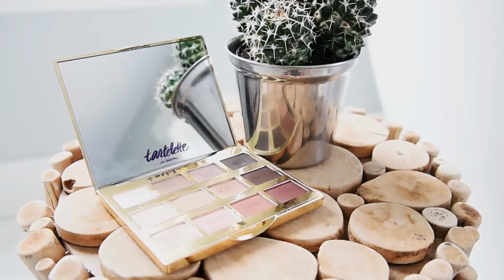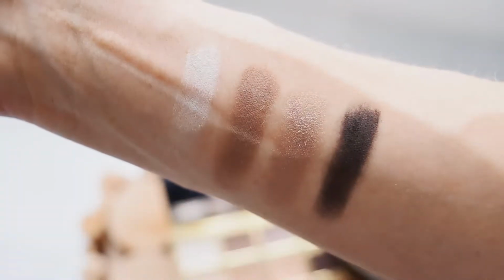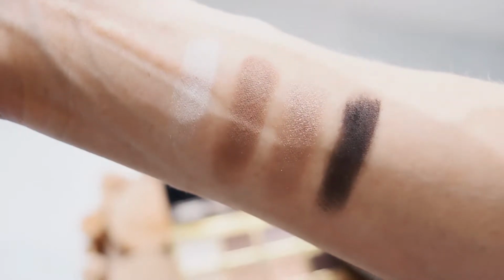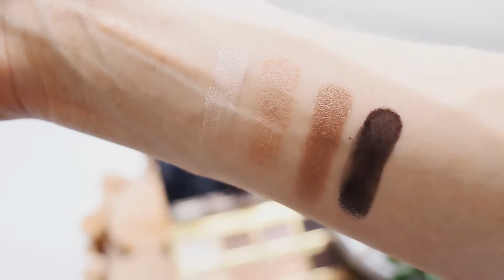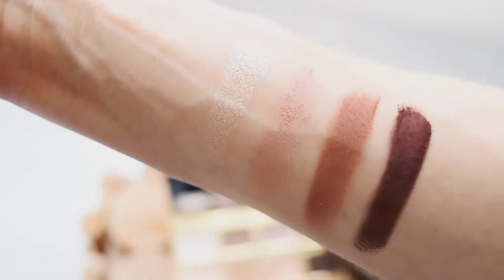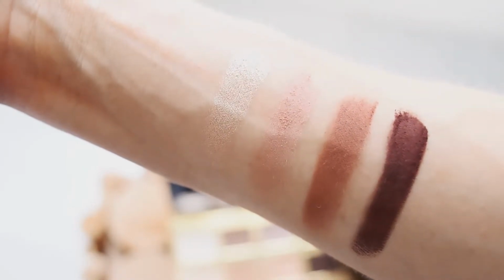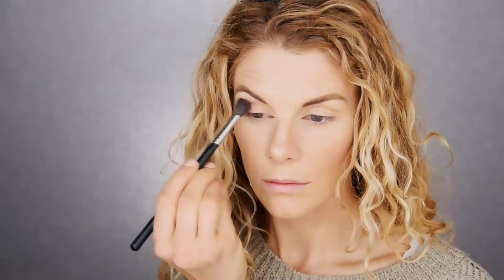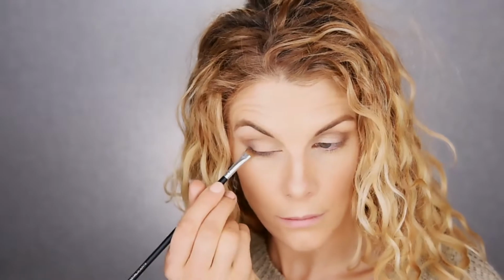May Shadows: Tartelette In Bloom Palette!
Hello Everyone!  I am back today to introduce you to another favorite eyeshadow palette of mine: the Tartelette In Bloom Palette!  This palette may be old news, but it is definitely one of my most loved palettes and I think it is a classic palette perfect for any of you neutral lovers!  Thanks for stopping by!  Enjoy! XO

Mandy